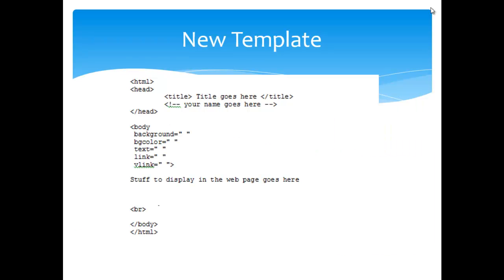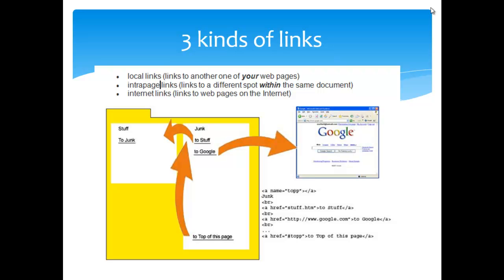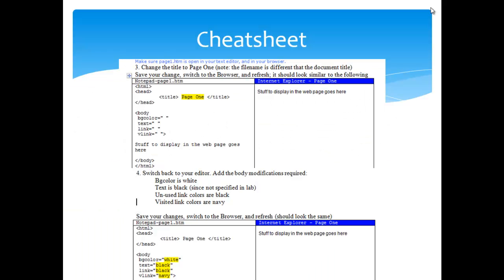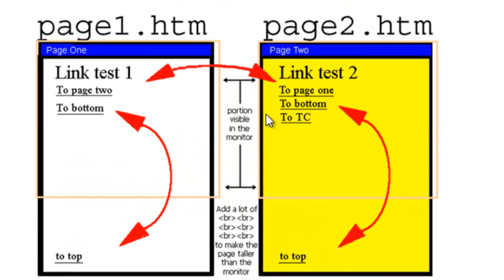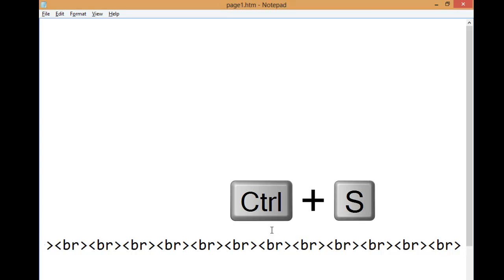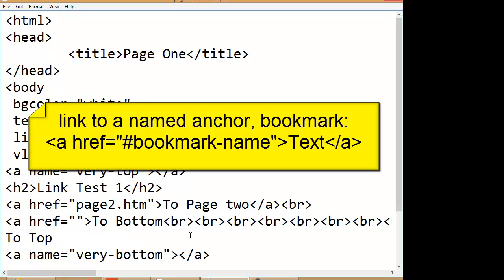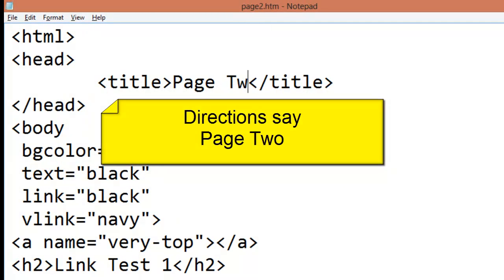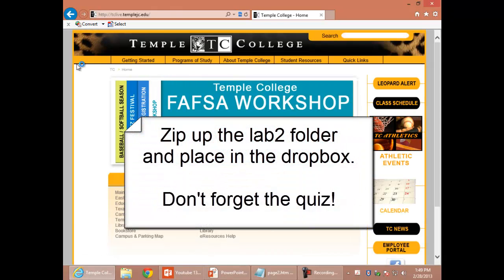IMED 1316 Lab 2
Creating local links, Internet links, and intrapage links using HTML